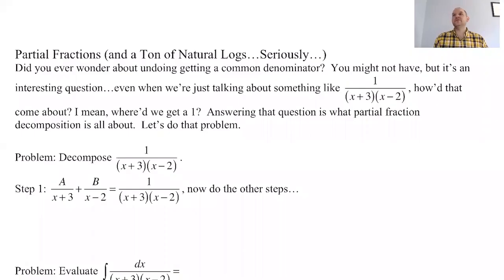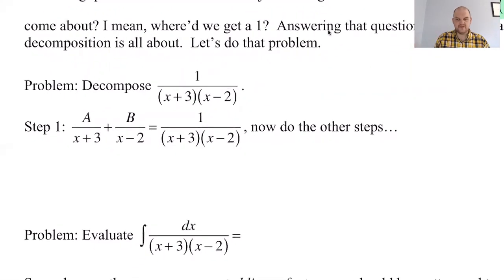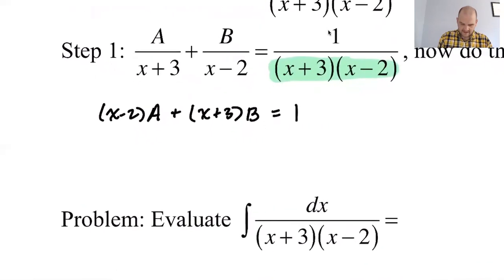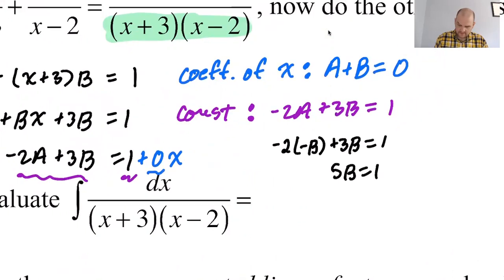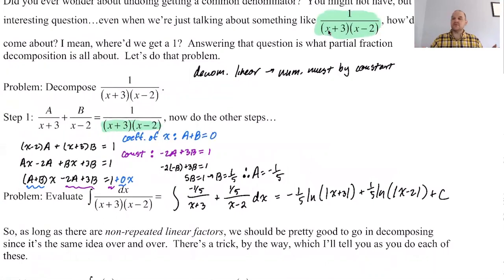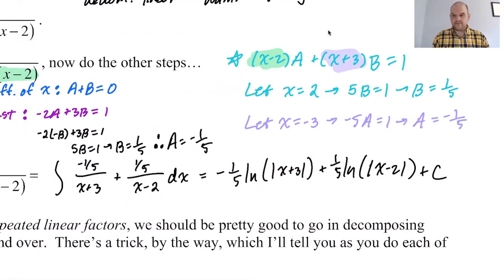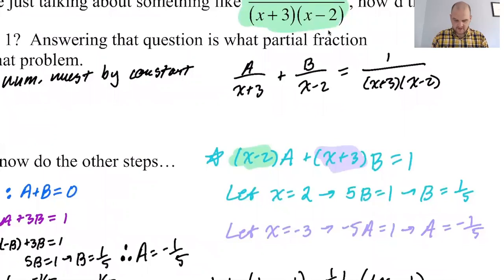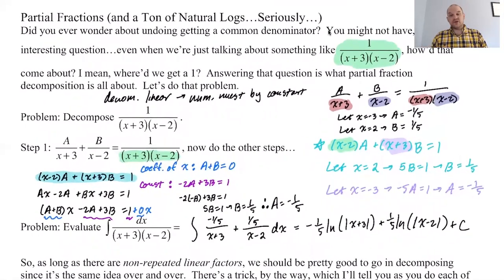Integration with Partial Fractions (pg 1, pt 1)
Calc AB Notes 27, page 1

Topics: What is partial fraction decomposition?  How do we use the cover-up method for non-repeating linear factors?

Partial fractions with non-repeating linear factors is an AP Calculus BC topic and will be on the AP exam (It can be on the 2020 BC exam!).  It is not a Calculus AB topic, but we cover it in the time after the AP exam.